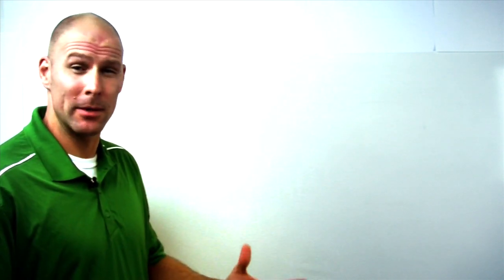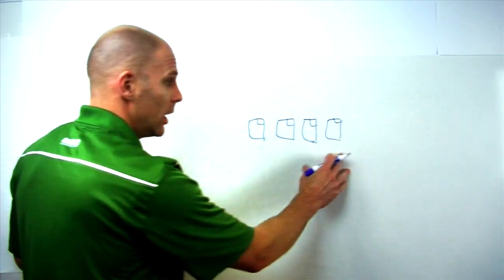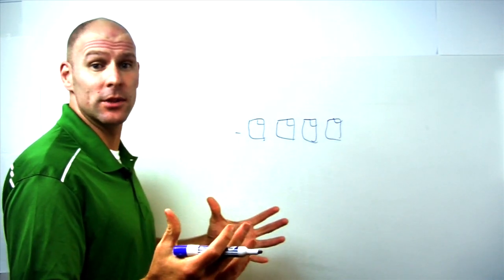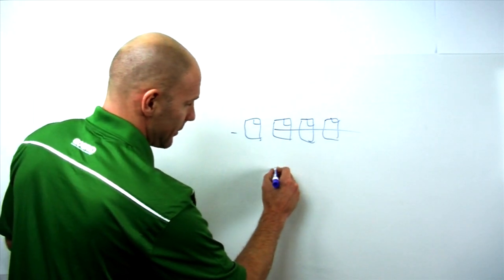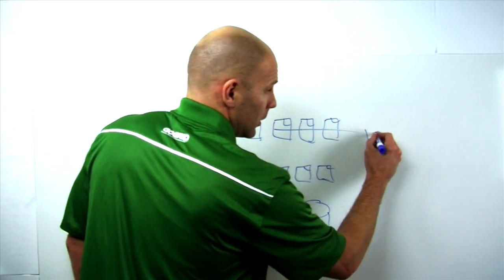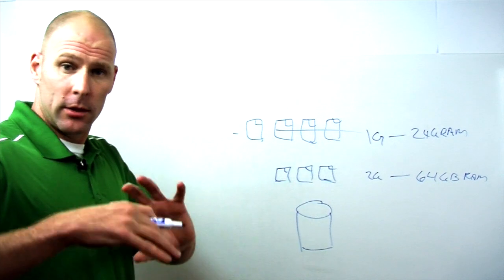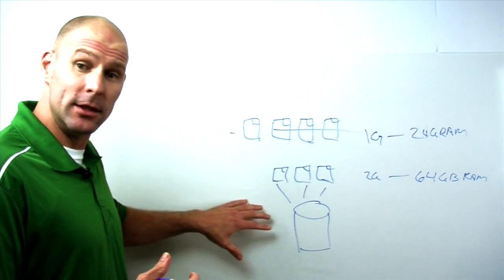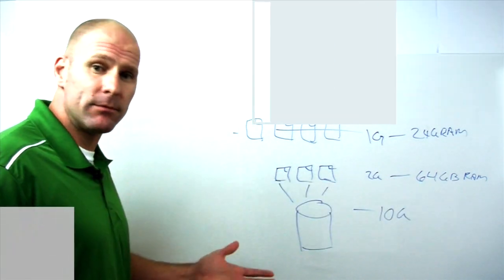SSD Cloud Servers: White Board Video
Sr. Director of Product Management, Kole Hicks, discusses the performance advantages of SSD Cloud Servers vs. Bare Metal Servers.